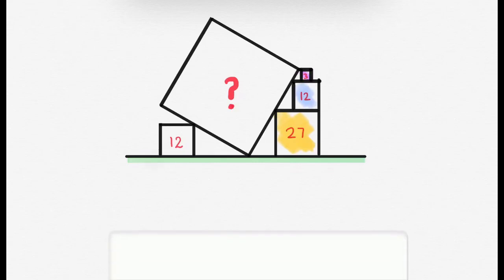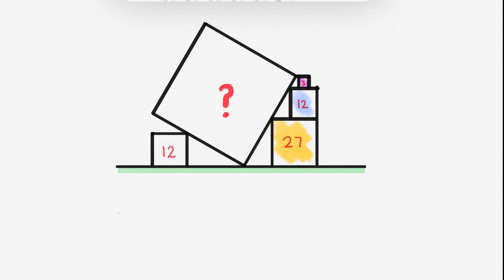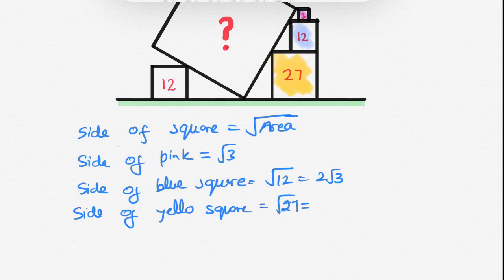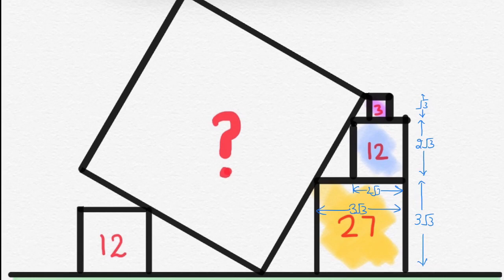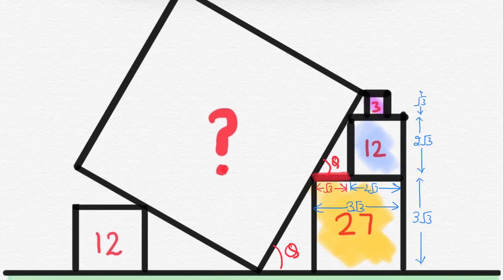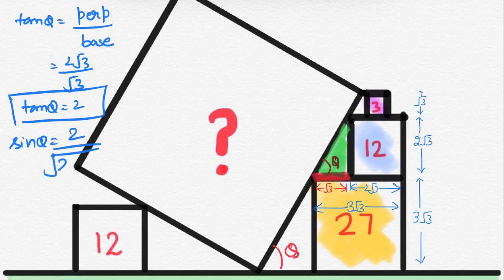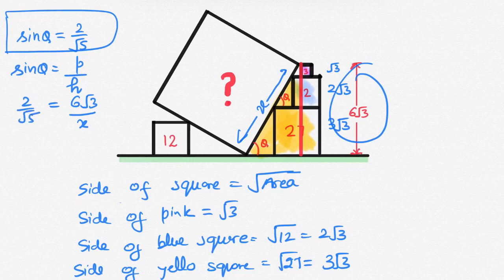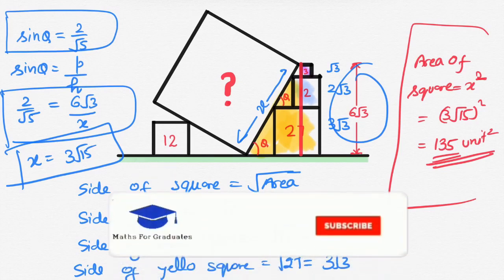#4||Can you solve?|| find the area of toppled square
This is a classic problem, in which we have to find the area of toppled square.